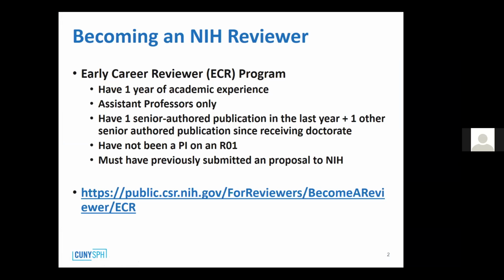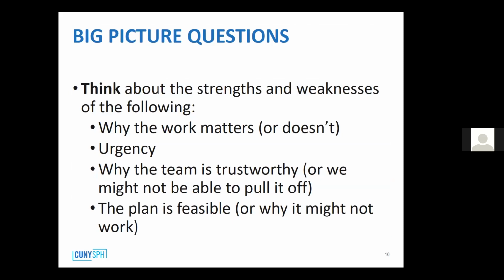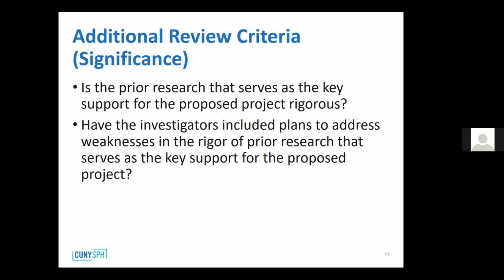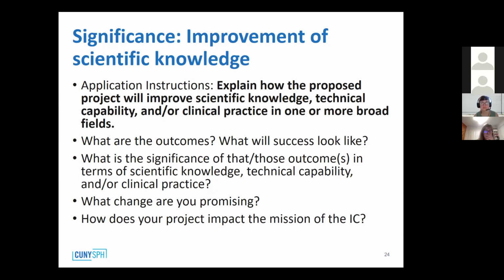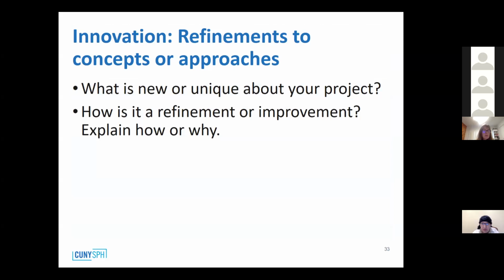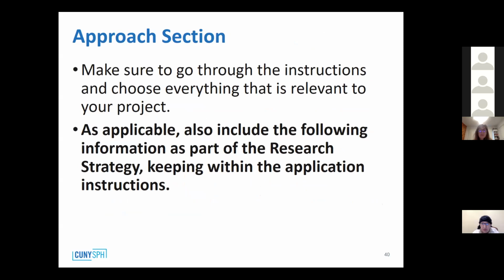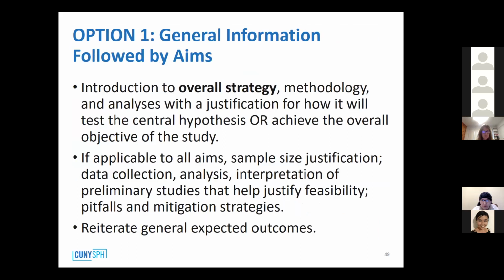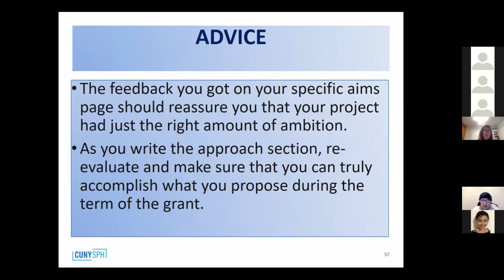Funding Friday How To Up Your Grantwriting Skills Pt2